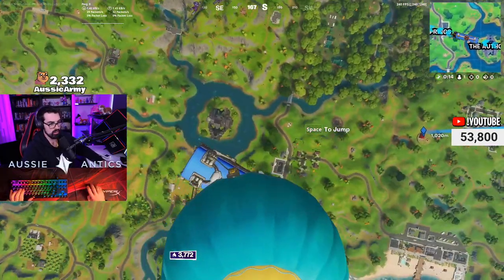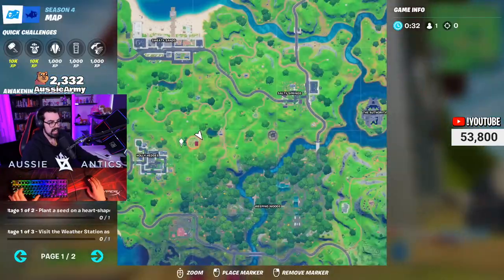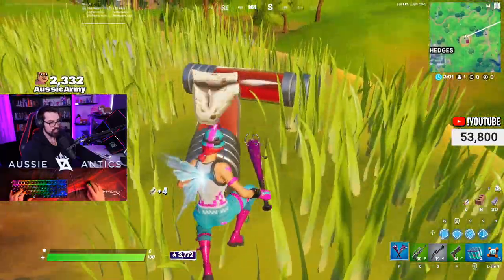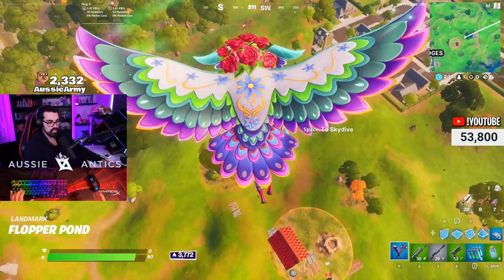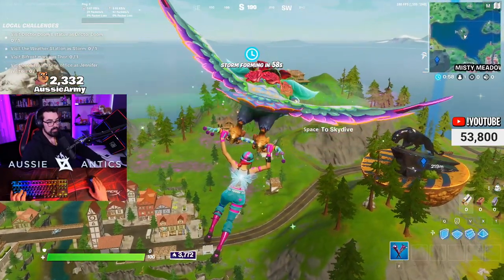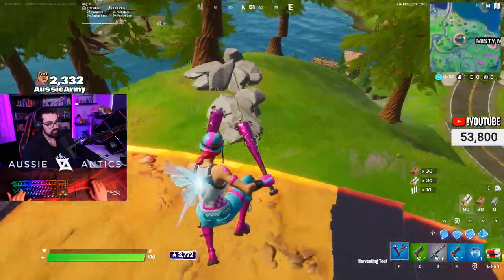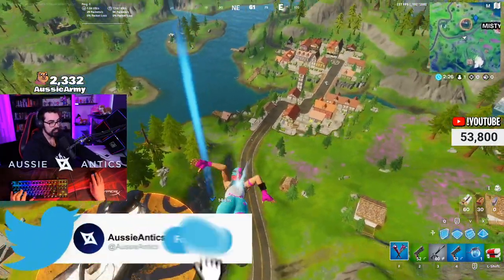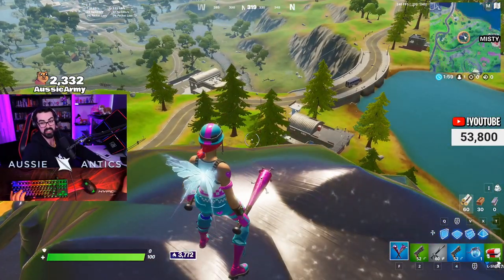*NEW* Marvel Locations in Fortnite | Ants Manor & Panthers Prowl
Along with the Marvel Theme for Fortnite Chapter 2 Season 4 we now have two brand new Locations (POIs) on the map ANT MANOR and PANTHERS PROWL. Not only that, but we have what looks like a mini event AND... RIFTS ARE BACK!

Does this mean we're getting a Black Panther and Antman Skin!?

Not my usual content, but thought I'd go and check them out in case you didn't know they were in the game or where they were.

Time Stamps:
0:00 Ant manor
2:46 Panther Prowl
5:26 Conclusion